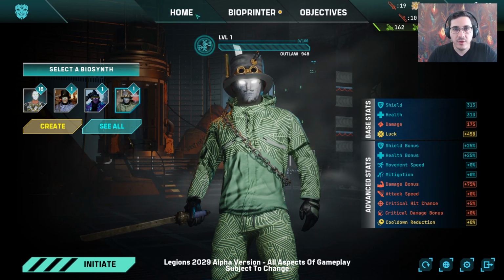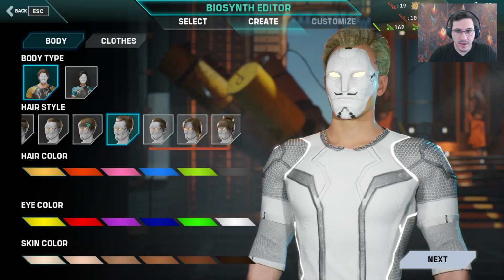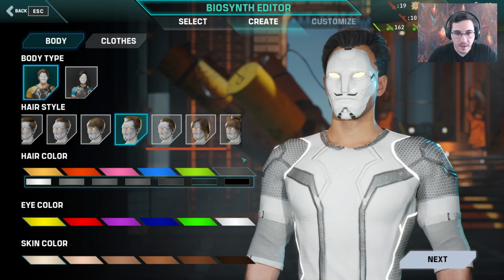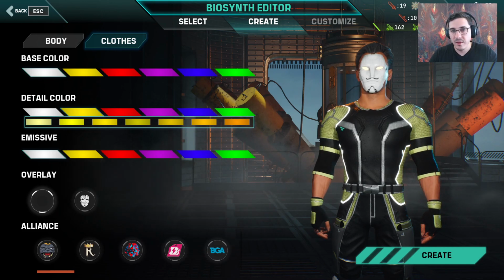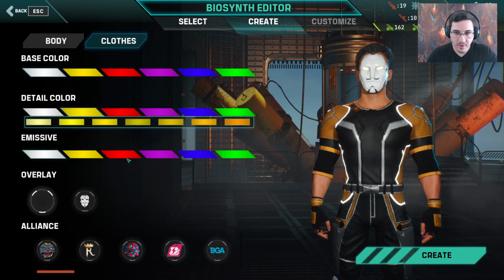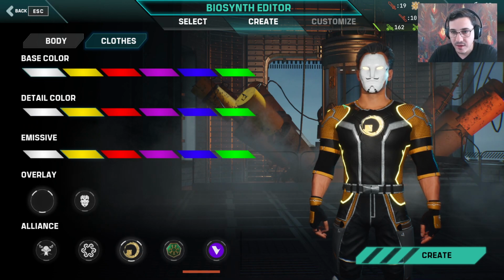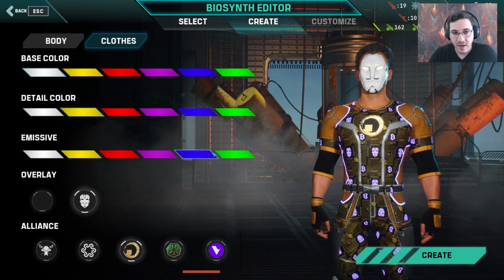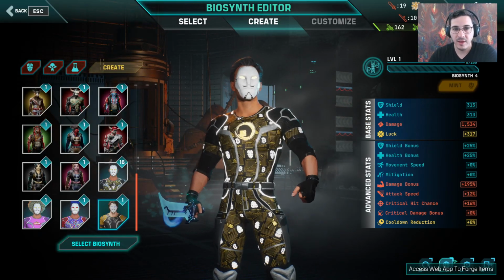Biosynth Creator Demo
Check out our avatar creator and use it to create an awesome Biosynth to fight DOFs through the Outskirts!